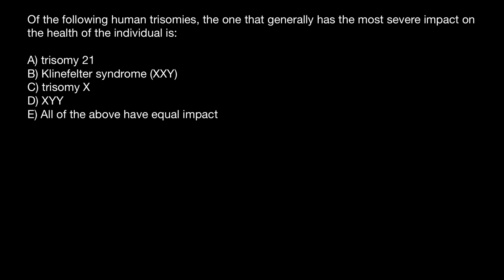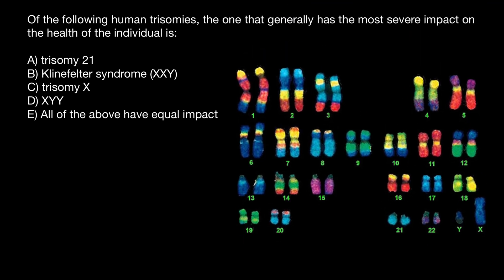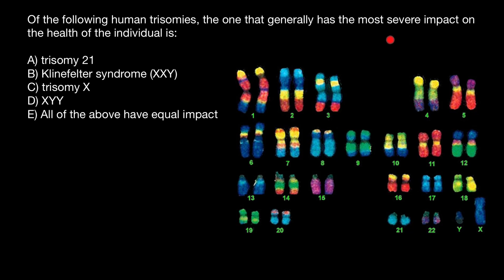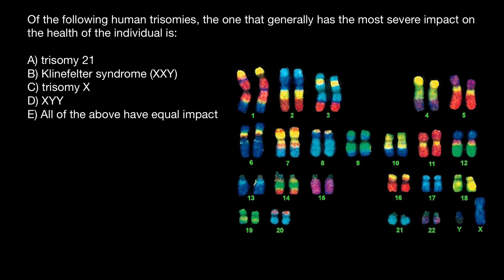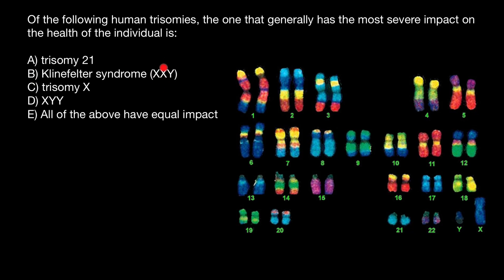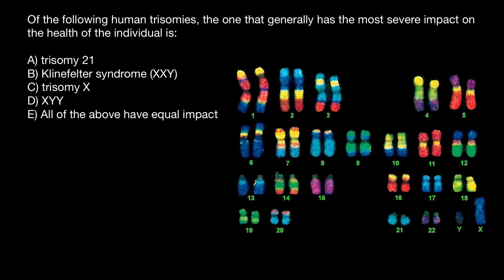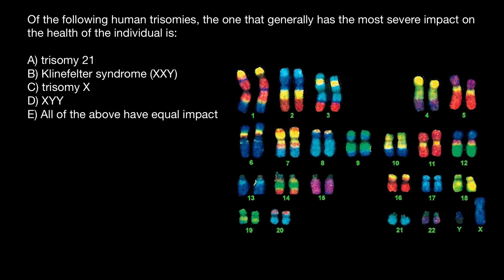Trisomy 21, Klinefelter syndrome, Triple X syndrome, XYY-trisomy explained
A genetic chromosome 21 disorder causing developmental and intellectual delays.
Down syndrome is a genetic disorder caused when abnormal cell division results in extra genetic material from chromosome 21.
Down syndrome causes a distinct facial appearance, intellectual disability, developmental delays, and may be associated with thyroid or heart disease.
Medical specialists will conduct additional screenings. Early intervention programs with a team of therapists and special educators who can treat each child's specific situation are helpful in managing Down syndrome.

Klinefelter syndrome
Also called: XXY syndrome
A genetic condition in which a male is born with an extra copy of the X chromosome
Klinefelter syndrome isn't inherited, but rather occurs only as a result of a random genetic error after conception.
Males born with Klinefelter syndrome may have low testosterone and reduced muscle mass, facial hair, and body hair. Most males with this condition produce little or no sperm.
Treatment may include testosterone replacement and fertility treatment.

Triple X syndrome
An abnormality resulting in an extra X chromosome in some females.
Triple X syndrome is usually caused by malformation of an egg or sperm cell, or by an error early in embryo development.
Many women have few or no symptoms.
In most cases, no treatment is required. Those who experience developmental delays and learning disabilities may require interventions, such as counseling.

XYY-trisomy, relatively common human sex chromosome anomaly in which a male has two Y chromosomes rather than one. It occurs in 1 in 500–1,000 live male births, and individuals with the anomaly are often characterized by tallness and severe acne and sometimes by skeletal malformations and mental deficiency.